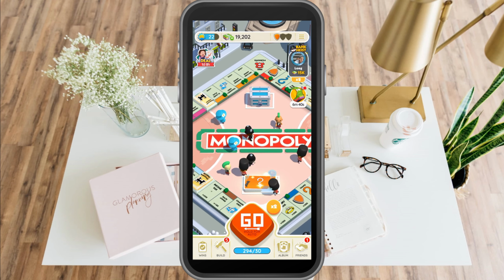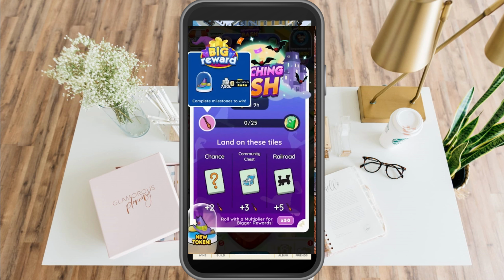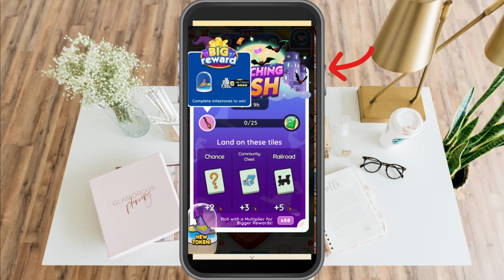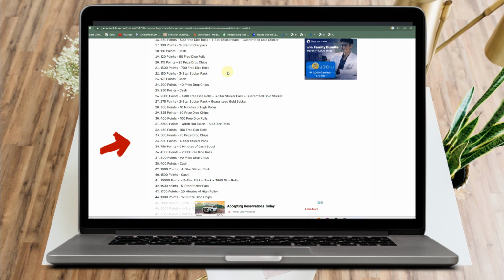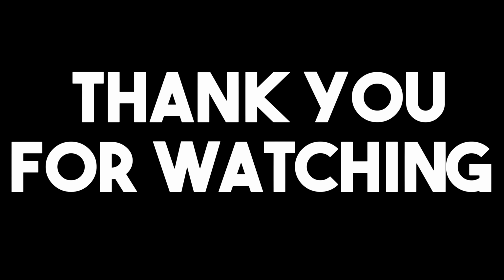How to Play Bewitching Bash Tournament in Monopoly GO (Gaming Tips)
"Master the Bewitching Bash Tournament in Monopoly GO: A Step-by-Step Guide!"

Welcome to the thrilling world of Monopoly GO, where the Bewitching Bash Tournament promises an enchanting gaming experience! In this video, we'll walk you through every step of the tournament, providing you with the essential tips and strategies needed to secure your victory.

🔮 Monopoly GO Bewitching Bash Tournament Guide:

Tournament Overview: Get a comprehensive overview of the Bewitching Bash Tournament, including its unique rules, special cards, and the ultimate goal of emerging victorious.

Choosing Your Token: We'll help you select the perfect token for this mystical tournament, each with its own special abilities to give you the edge over your opponents.

Understanding the Spell Cards: Learn how to effectively use the powerful Spell Cards to control the game board, alter your fate, and outsmart your rivals.

Mastering the Haunted Houses: Discover the secrets to managing Haunted Houses, a key element of the Bewitching Bash Tournament, and watch as they become the cornerstone of your winning strategy.

Special Event Spaces: Familiarize yourself with the various special event spaces on the board, and understand how they can either boost your progress or present unexpected challenges.

Negotiating and Trading: Gain insights into the art of negotiation and trading in Monopoly GO. Learn how to strike deals that benefit you and outmaneuver your competitors.

Timing and Resource Management: We'll delve into the crucial aspects of timing and resource management, helping you make the most of your assets and opportunities.

Advanced Strategies: Unlock advanced strategies that will set you apart from the competition. Learn how to think several moves ahead and stay ahead of the game.

If you're serious about conquering the Bewitching Bash Tournament and want to elevate your Monopoly GO skills, this video is a must-watch.

Join us on this magical journey through the Bewitching Bash Tournament, and let's secure your victory together! 🎩🌟